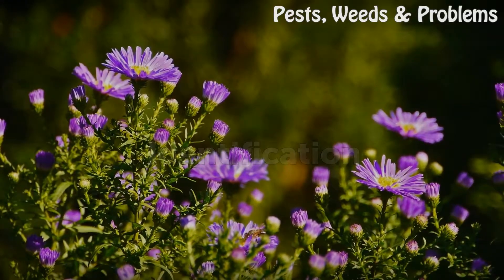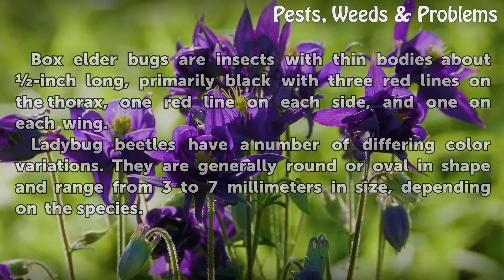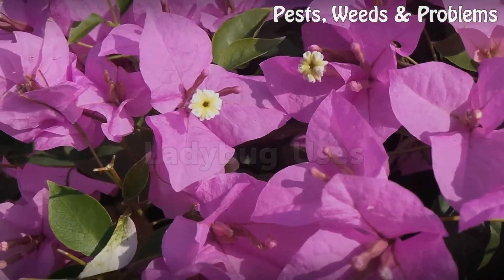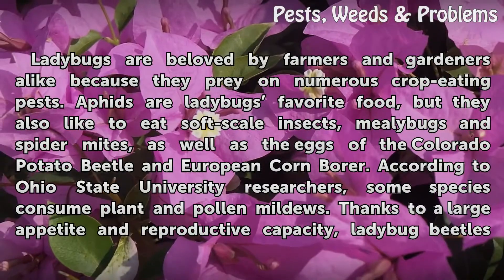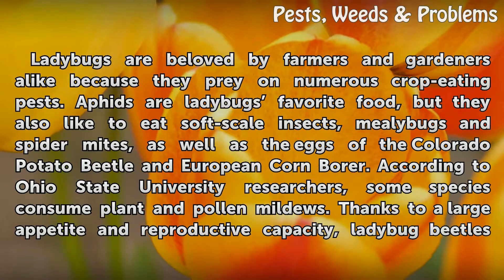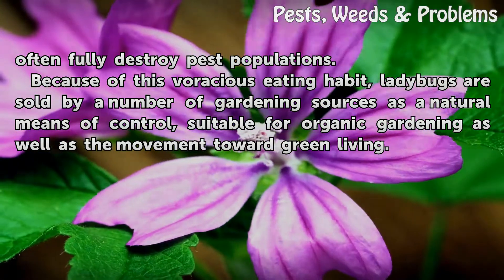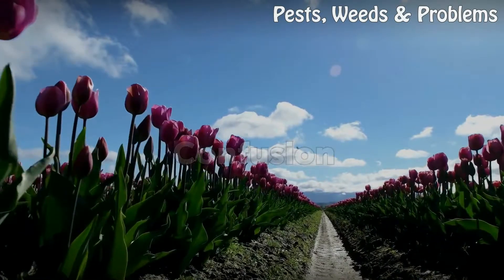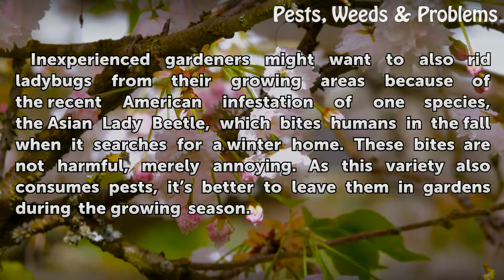Red and Black Beetles in a Garden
Red and Black Beetles in a Garden. Red and black beetles living in a typical backyard garden are usually box elder bugs or lady bugs. Neither are particularly harmful to plants, although both are considered nuisances if they find their way into homes.  Box elder bugs can become a garden problem in years with high populations of this insect. Lady...

Table of contents Red and Black Beetles in a Garden
Identification 00:44
Box Elder Habits 01:13
Ladybug Uses 01:46
Control 02:37
Confusion 02:58